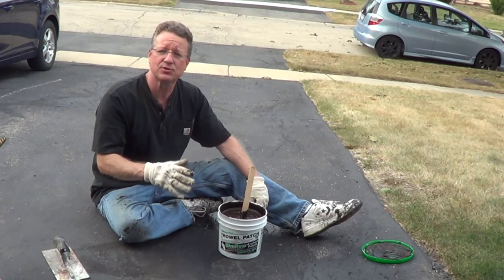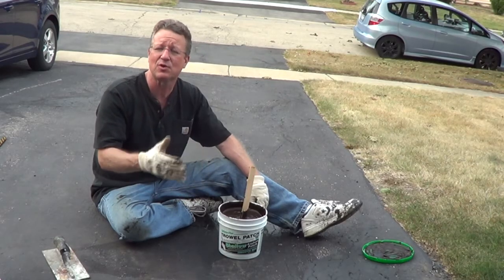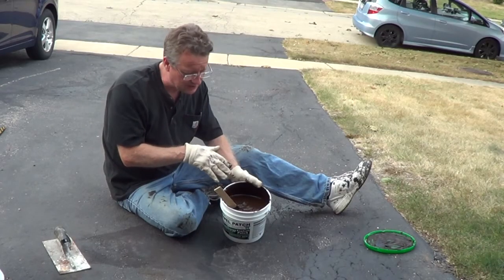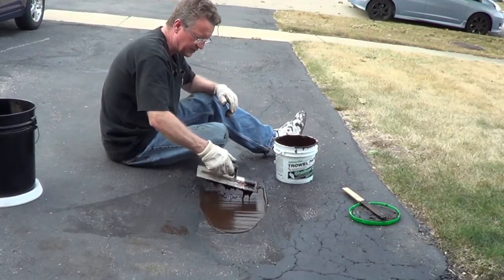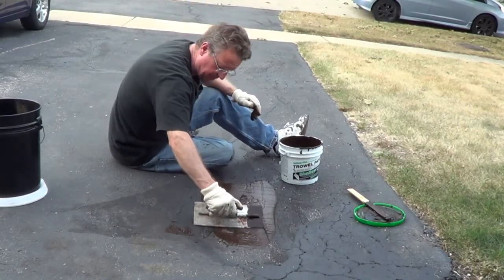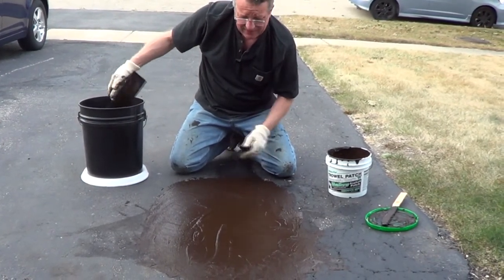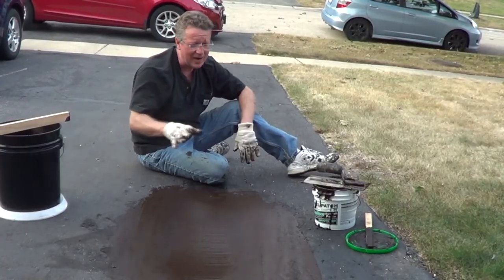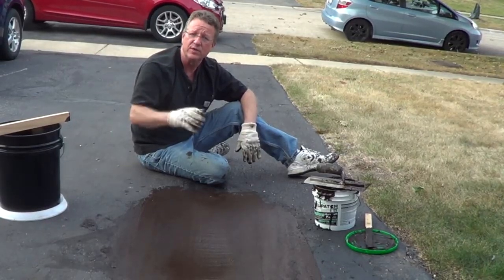Pothole Repair - Driveway Asphalt Patch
Latex-Ite Trowel Patch Shallow Asphalt Patch will repair large cracks and shallow potholes in blacktop driveways. Only fill up to 1/2 inch at a time and allow to fully cure.